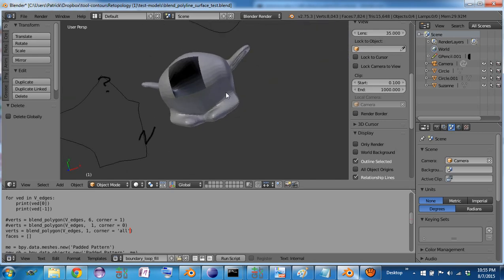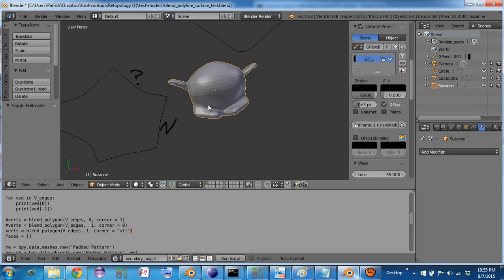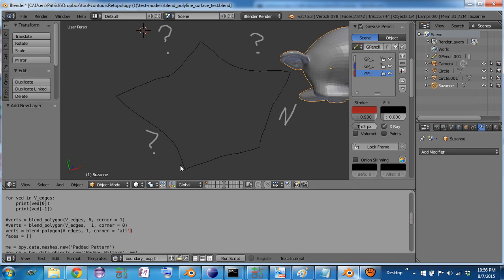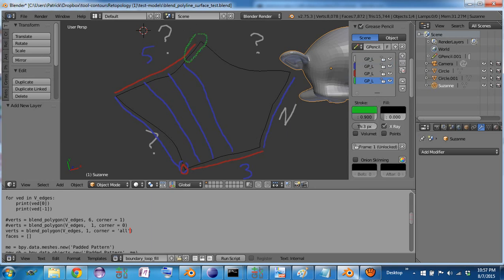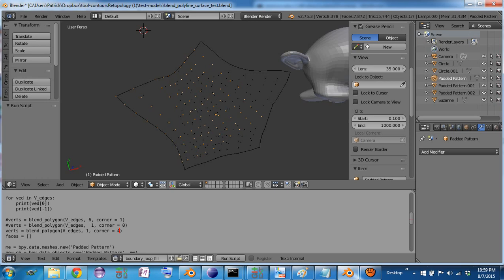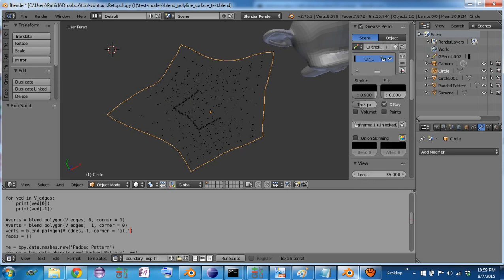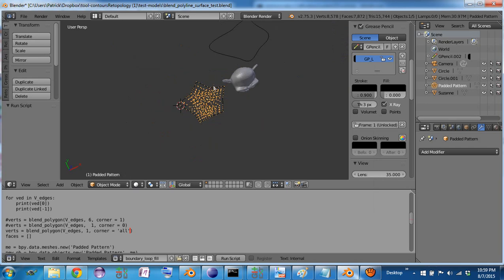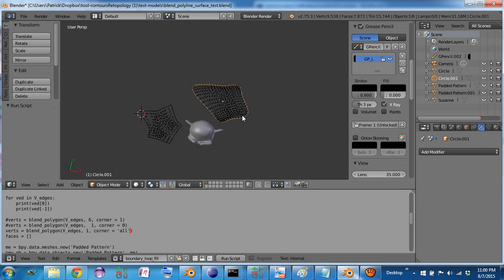surfaces from poly loops